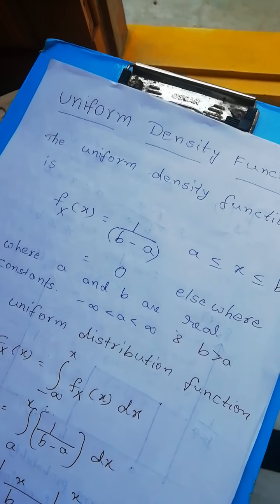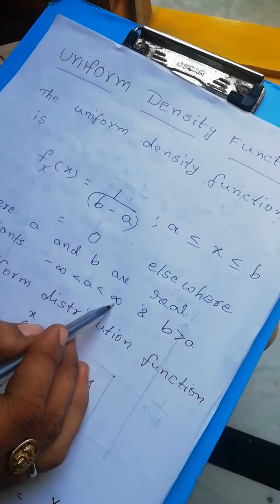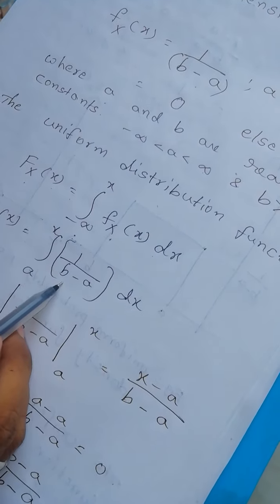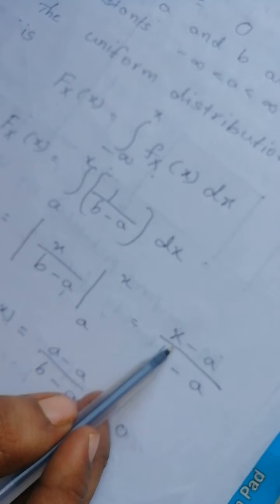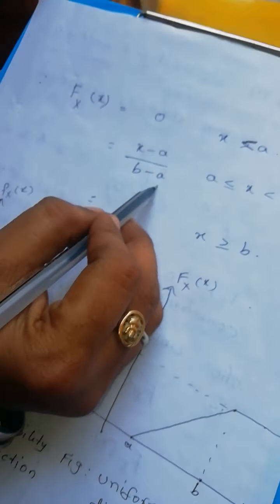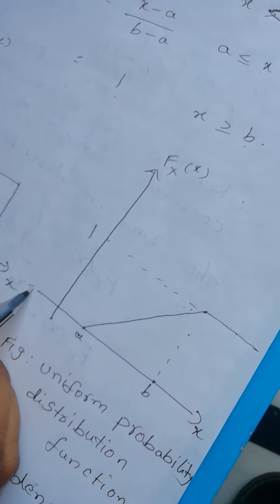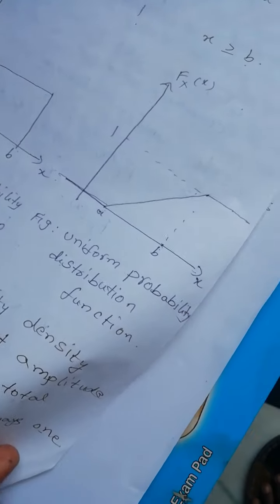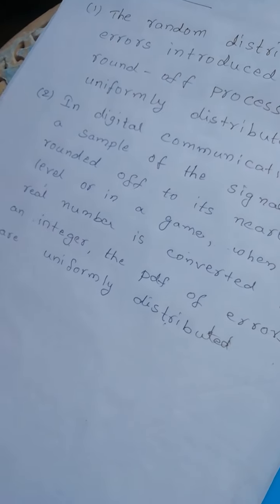Uniform density function